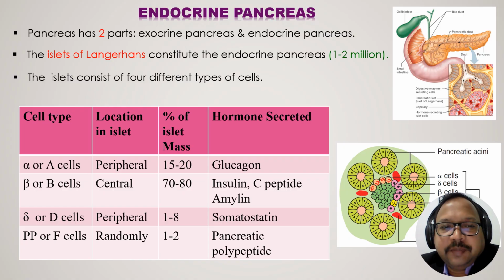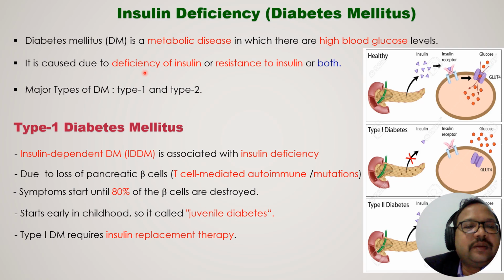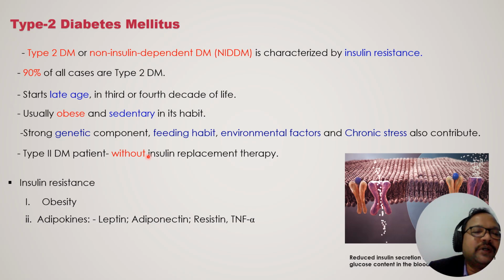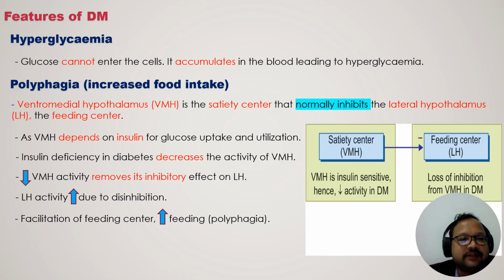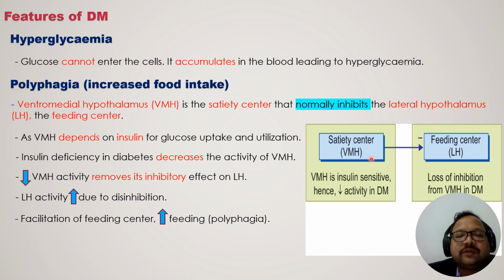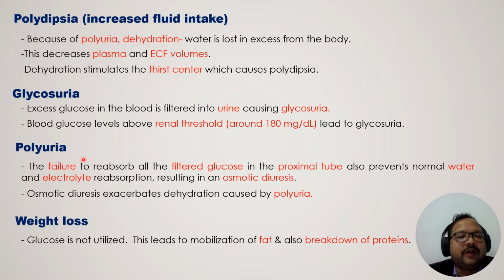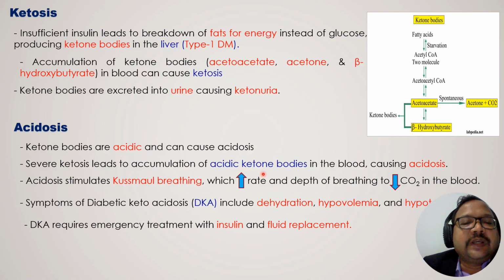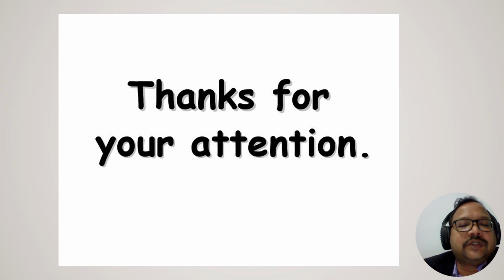Interactive teaching session-Diabetes Mellitus